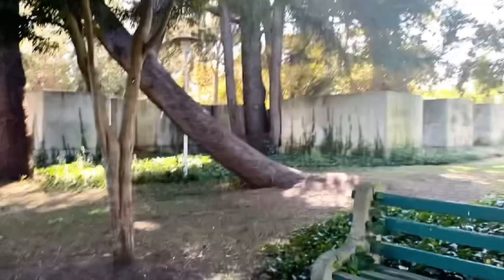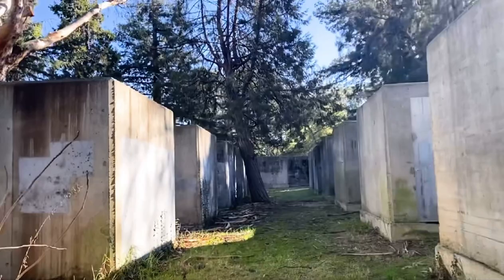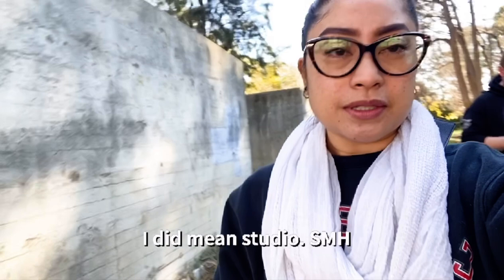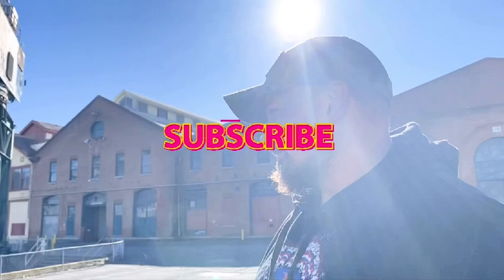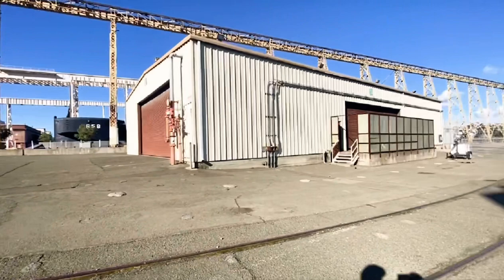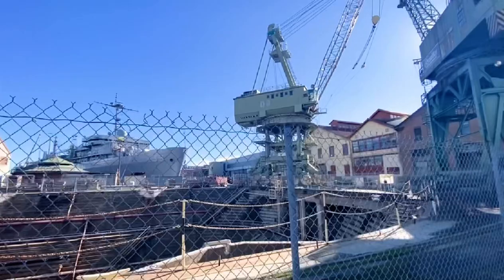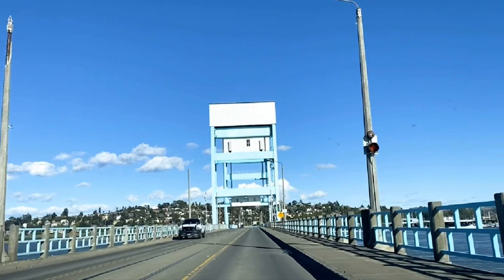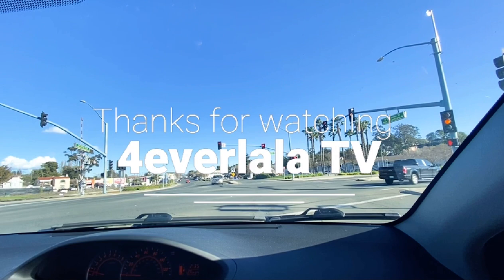Vlog 7: Mare Island Part II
This is the second half of the Mare Island tour. If you've visited or have information not mentioned in this vlog about Mare Island, please share in comments below. Mare Island is one of my favorite places to explore when in northern Cali.

If you enjoy the vlogs and would like to support the channel please consider donating to my Patreon account This will also allow me to create a community where we can share similar interest and values. As a member, you will have access to behind the scenes and exclusive videos along with giveaways and special merch!  Thankful for all your love and support!

On this channel I'll be sharing my personal day to day life, local bay area and California explorations to my global adventures.
I'll also be sharing everything from my food dairy to family life, my faith journey, fitness, and beauty!

I hope you enjoy the videos! Leave your positive comments and questions and I'll try to answer them all.

Things mentioned in this vlog...